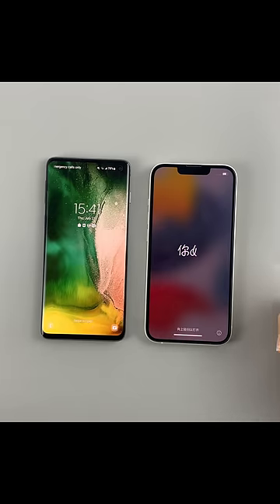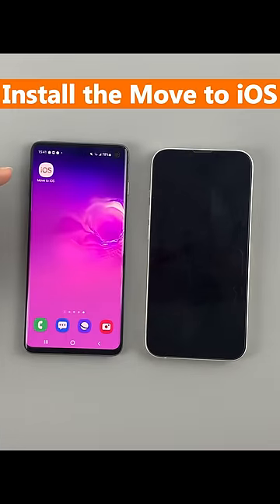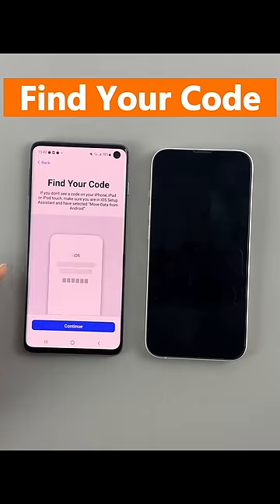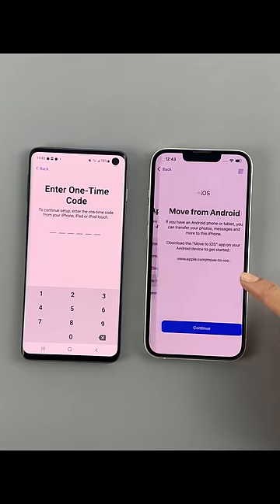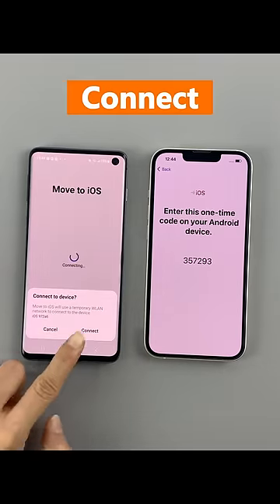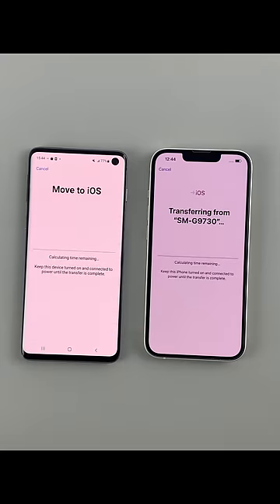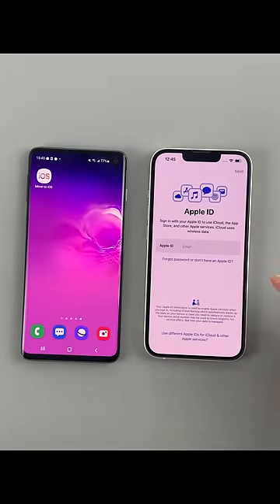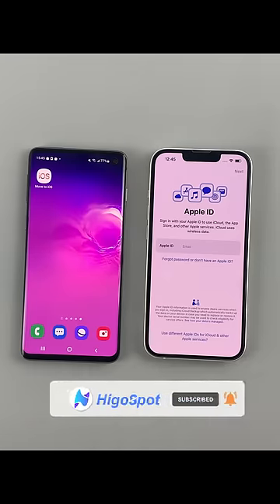Transfer Data from Android to iPhone with Move to iOS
More tips on how to transfer data from Android to iPhone

Before you start:
1. Install latest Move to iOS version on your Android.
2. Factory reset the target iPhone.
3. Connect your device to the Wi-Fi network.

Note: The data transfer using Move to iOS only happens between an Android phone and a fresh new iPhone. So in order to transfer your Android data, you’ll need to reset your iPhone to the factory settings first. Here’s how:
On your iOS device, go to Settings - General - Transfer or Reset iPhone - Erase All Content & Settings - Erase Now.

Once done, you can follow the steps in this video to transfer your data files from Android to iPhone.